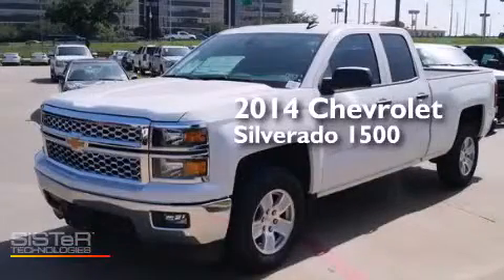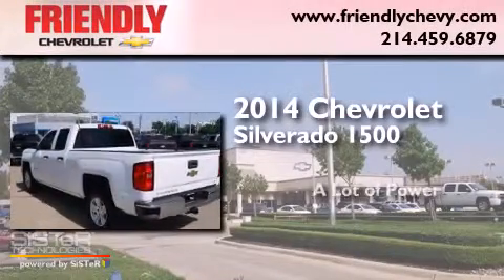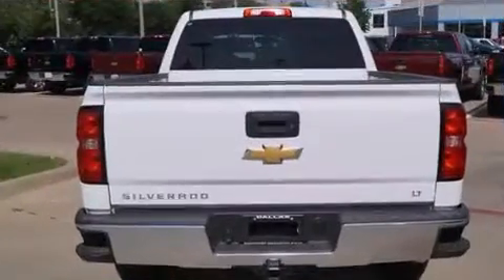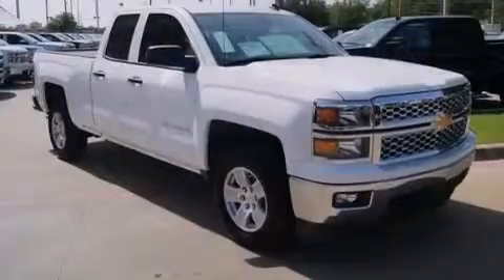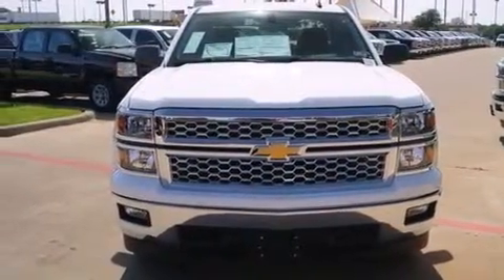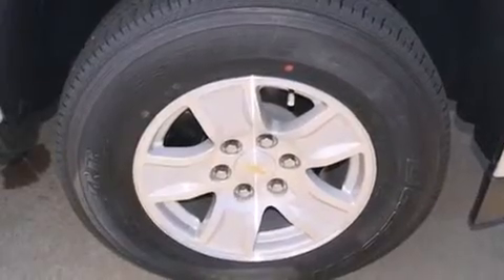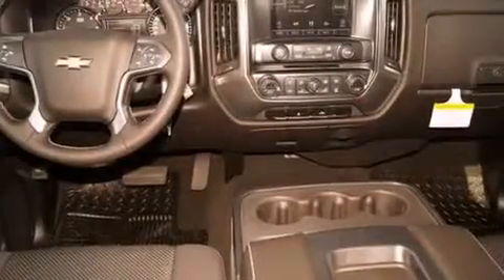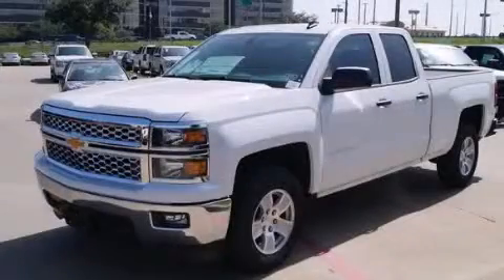2014 Chevrolet Silverado 1500 Dallas TX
Year : 2014
 Make : Chevrolet
 Model : Silverado 1500
 Engine : 4.3L V6 Ecotec3 Flex-Fuel Engine
 Trans . : Unspecified
 Exterior : White
 Miles : 12
 Interior : Unspecified

 2014 Chevrolet Silverado 1500 Dallas TX